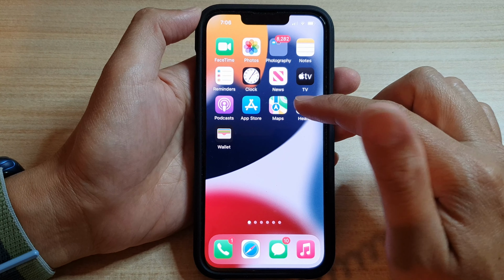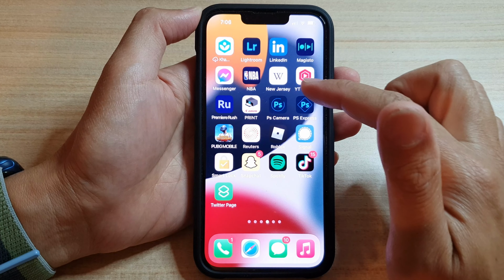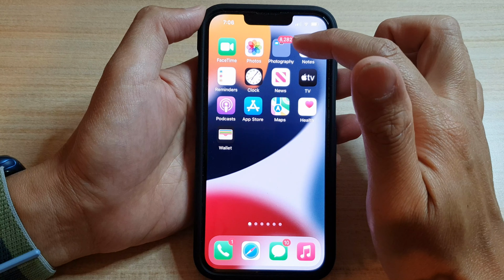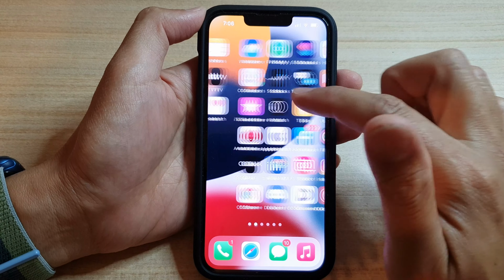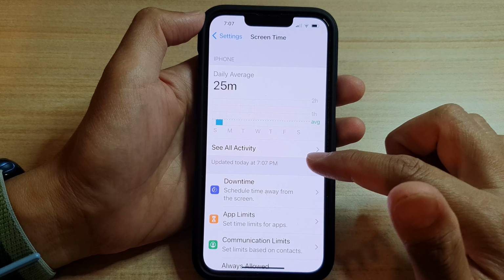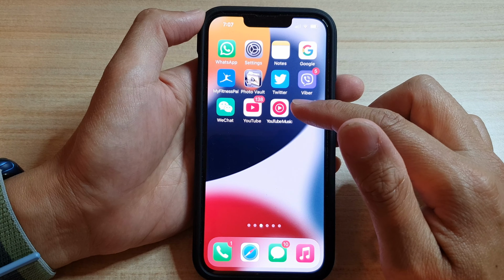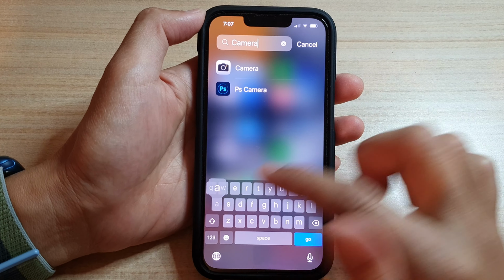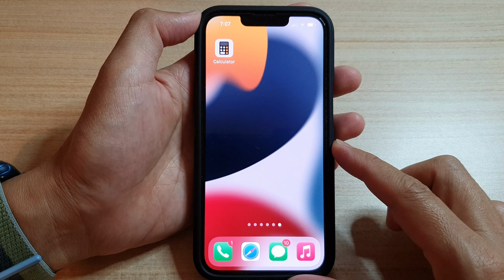How to Find the Missing Camera on iPhone 13/13 Pro - iOS 15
Learn how you can find the missing camera on the iPhone 13/13 Pro running iOS 15.